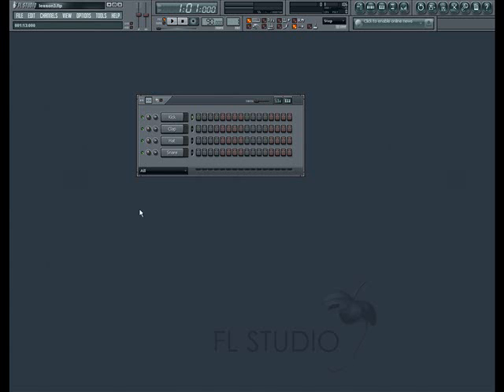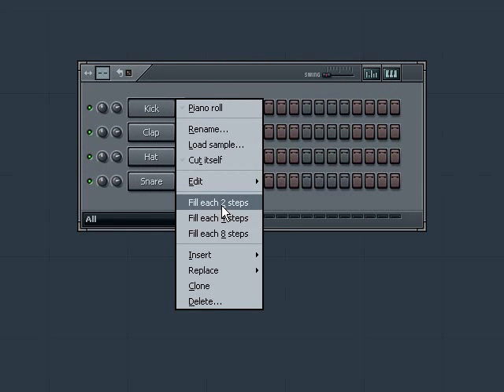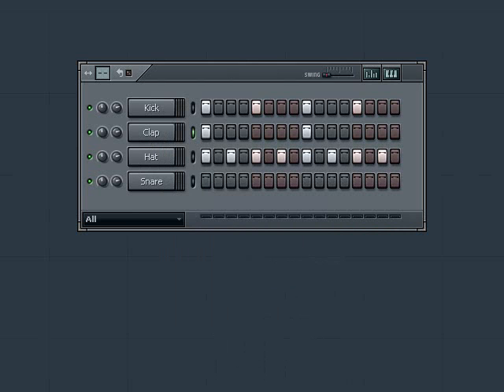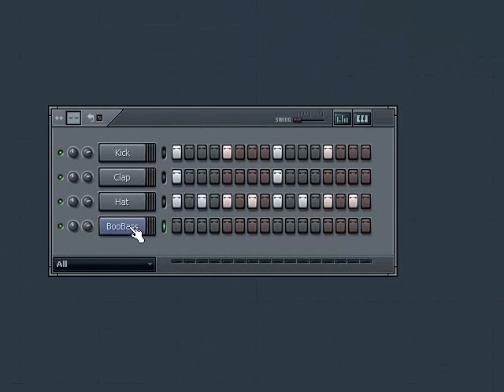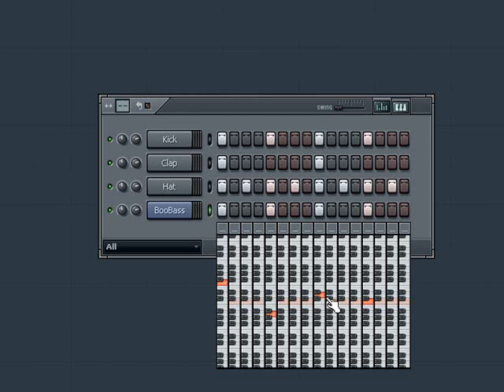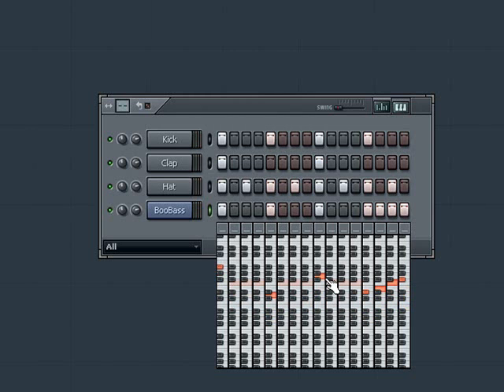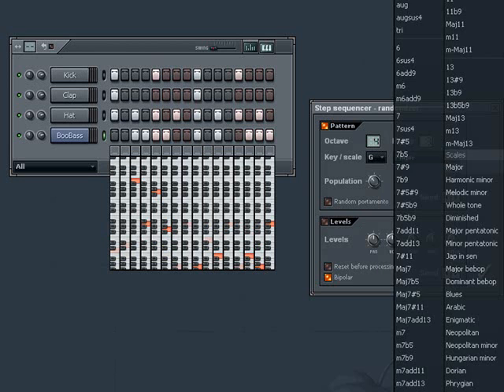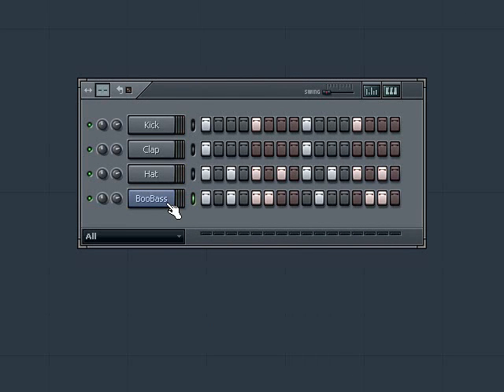FL Studio Tutorial Series: Lesson 3 - Making Patterns with Different Instruments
Lesson 3 in a series of lessons from unit one of the FL Studio Tutorial Series.  This lesson focuses on creating simple, easy patterns, using multiple-note instruments in the step sequencer, changing the notes using the drop-down keys, and using fill and randomize features.